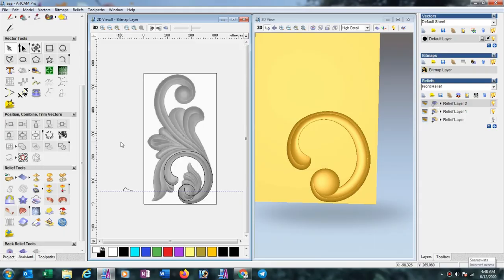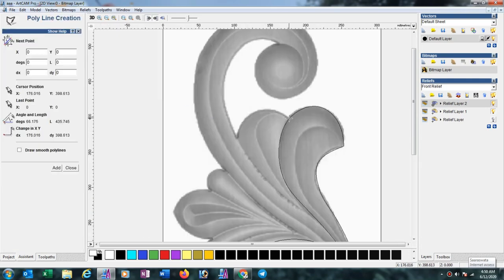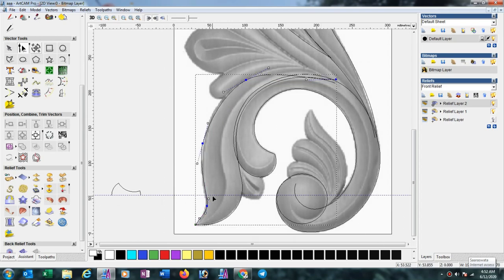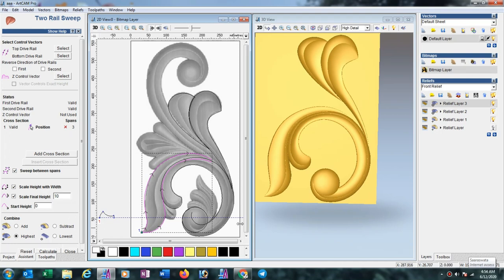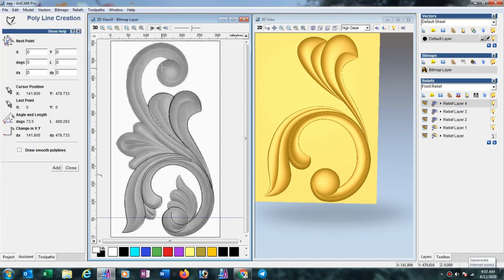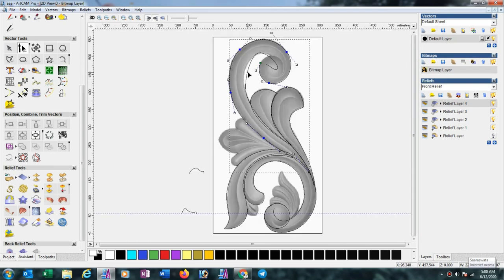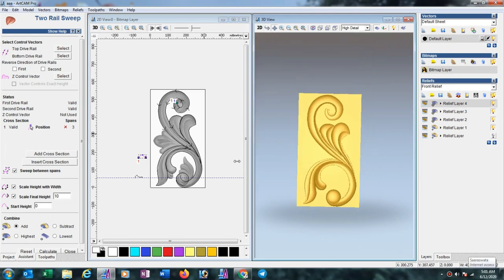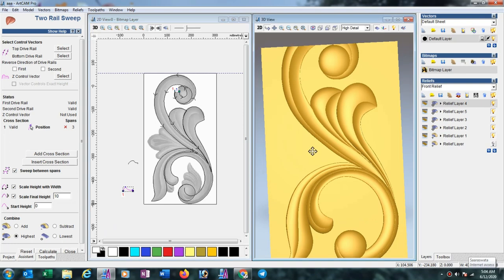How to make 3D design in Artcam 2008 Part-2 ( English Language)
How to make 3D design in Artcam 2008